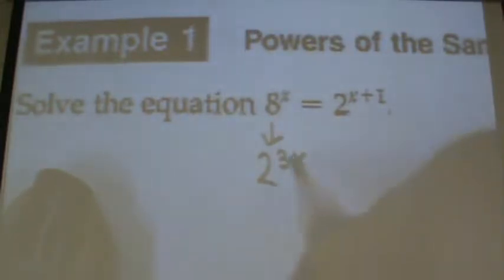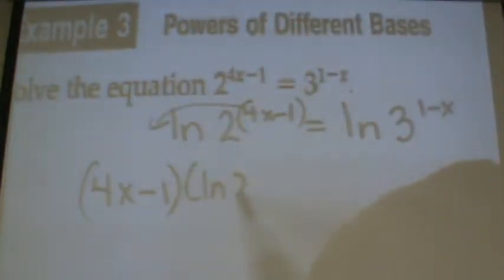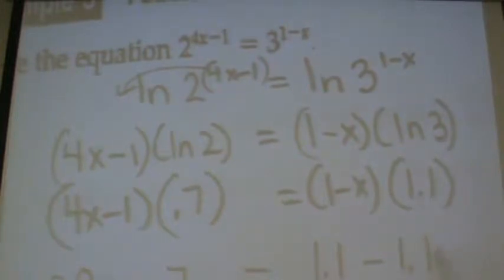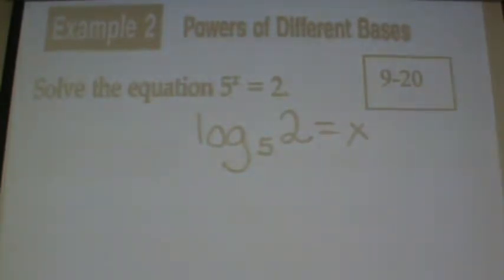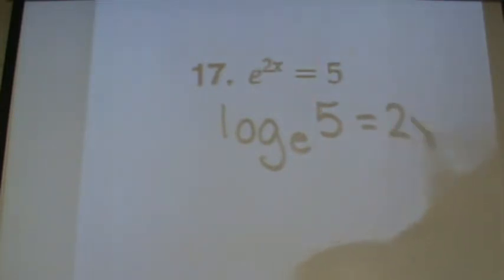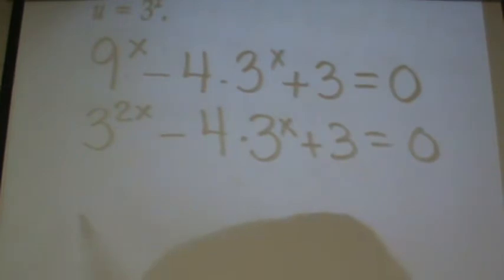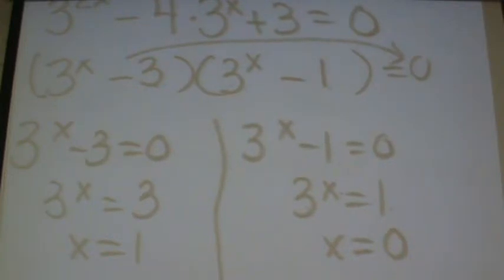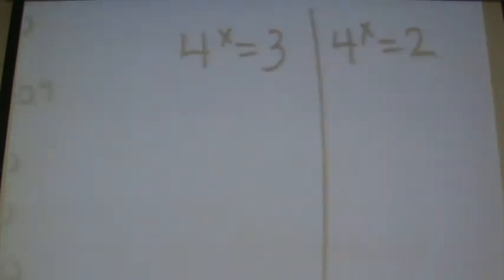2014 February 3 PreCalc 5.6 Notes Day 1